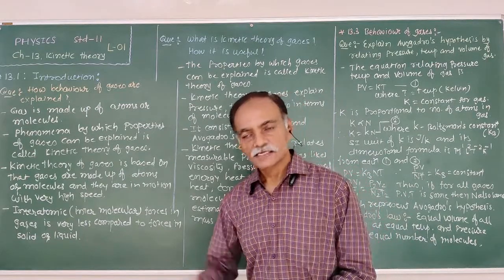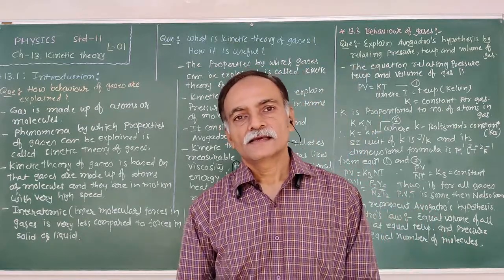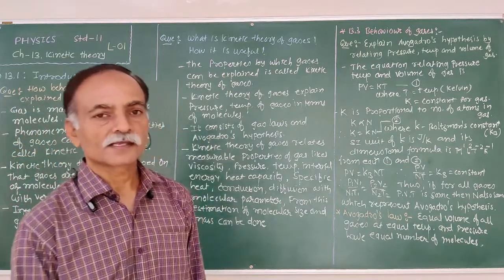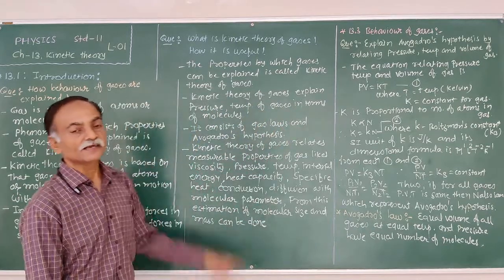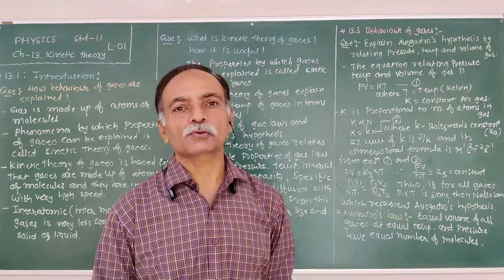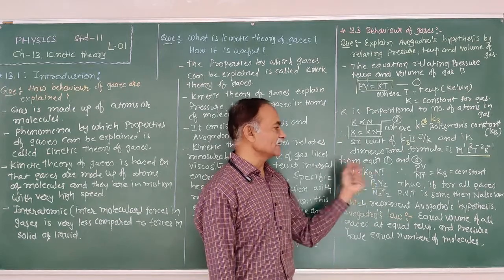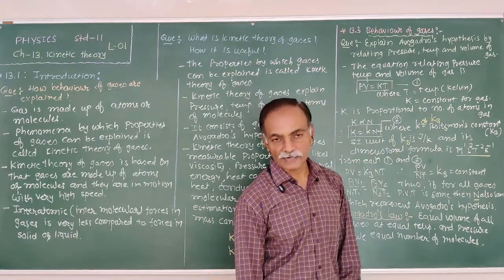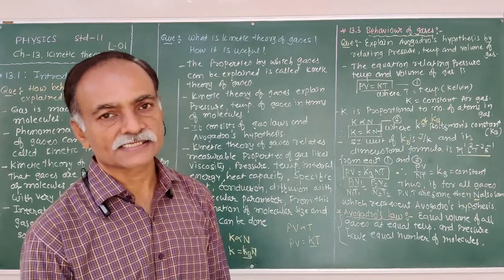CLASS 11 ENG MED PHYSICS | CH:13 KINETIC THEORY